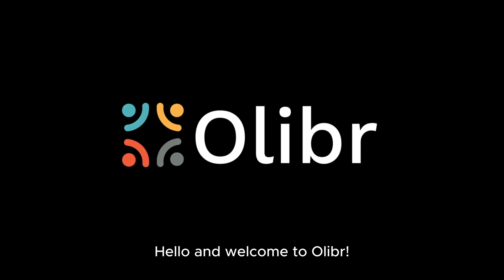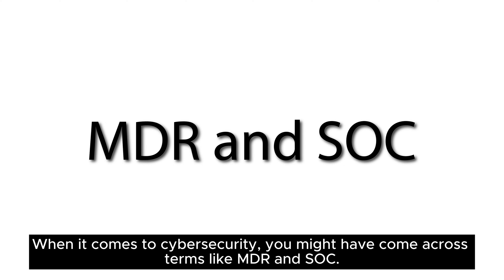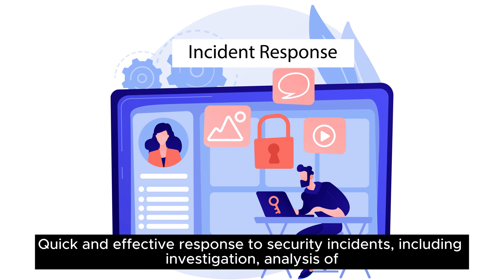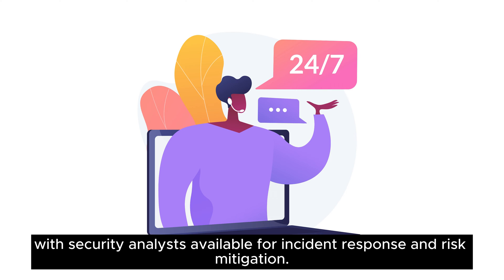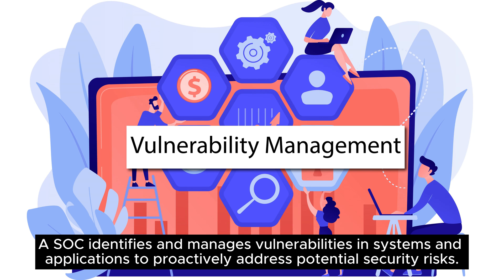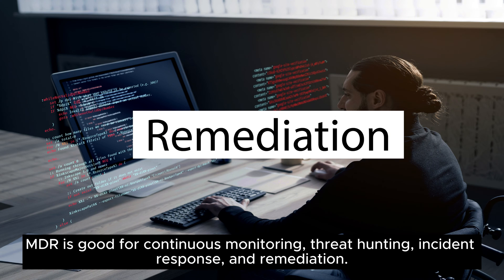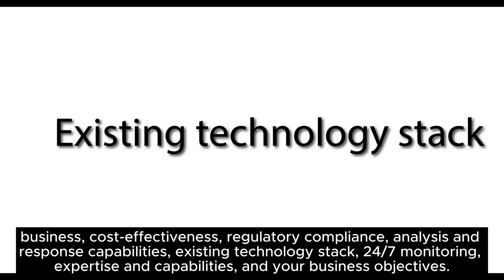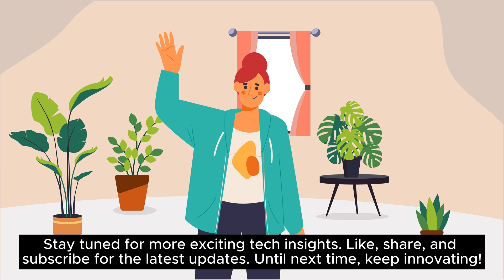MDR vs SOC: Which Cybersecurity Solution is the best for your business in 2023?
Welcome to Olibr!
In a digital world rampant with cyber threats, safeguarding your business is non-negotiable. Cybersecurity has never been more critical, especially with the escalating number of cyber-attacks and evolving threats. Tools like VPNs and proxies are undoubtedly valuable, but in the face of rising vulnerabilities, you need more comprehensive solutions.

Enter Managed Detection and Response (MDR) and Security Operations Center (SOC), two formidable cybersecurity solutions. But how do you determine which is the better fit for your organization? That's the challenge we're addressing in this video!

We'll embark on a journey to demystify these advanced cybersecurity solutions, providing you with insights to determine the ideal fit for your organization's unique needs.

📈 Top Cybersecurity Trends in 2023
To set the stage, we'll delve into the current landscape of cybersecurity, showcasing the alarming statistics that emphasize the urgency of robust security measures.

🚀 Join us as we navigate through the complex realm of cybersecurity and guide you in making an informed decision to fortify your business against cyber threats.